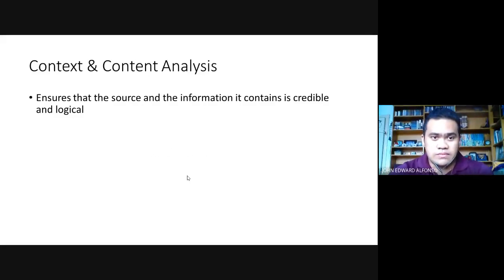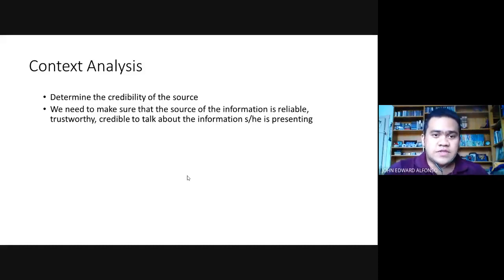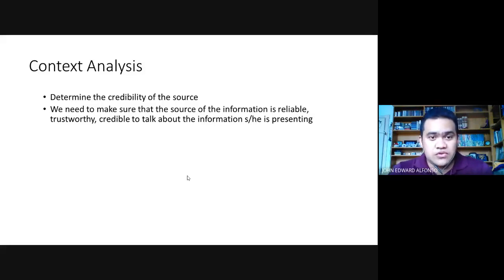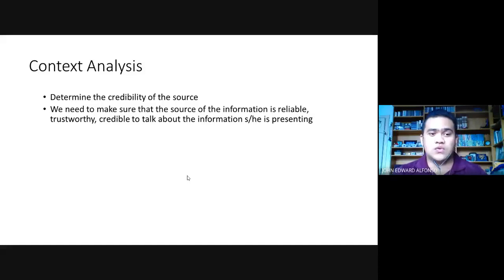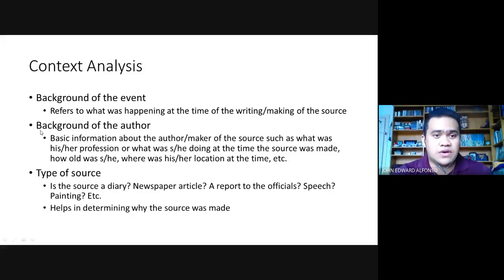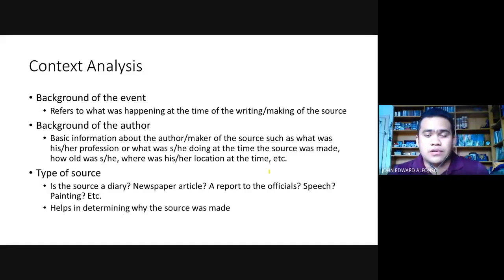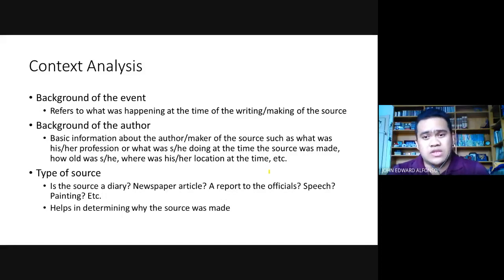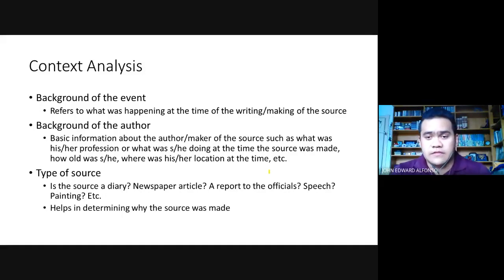Readings in Philippine History: Content and context analysis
lecture video on content and context analysis